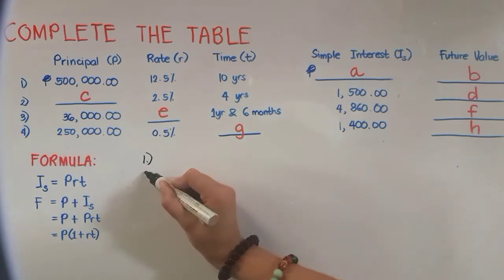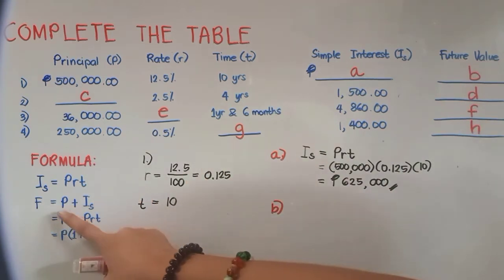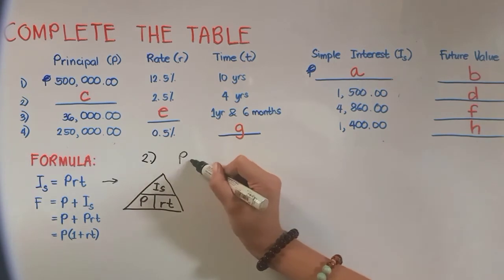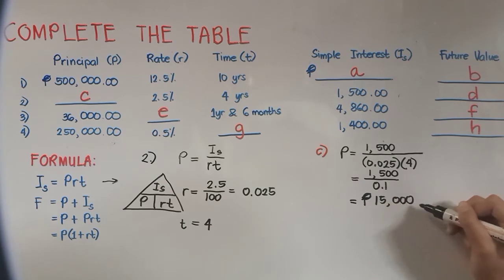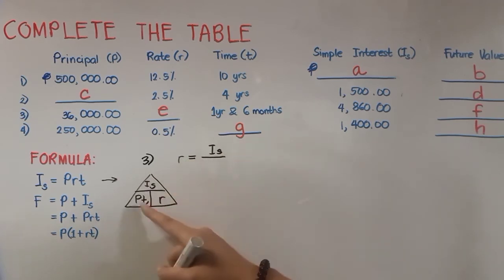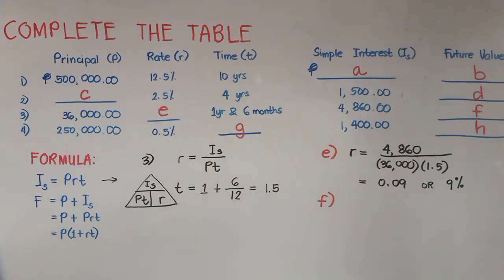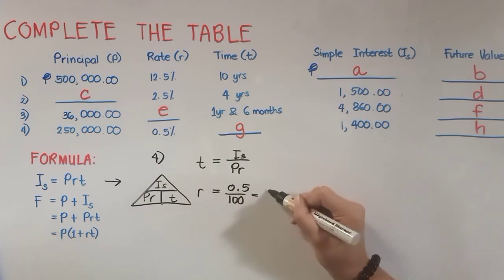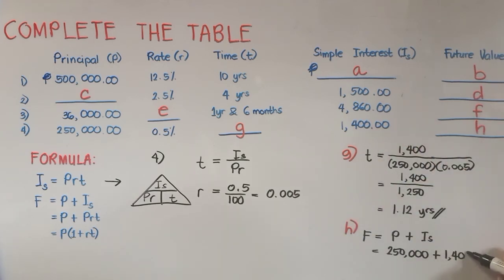How to get Simple Interest, Rate, Time & Future Value | General Mathematics | DepEd Guide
General Mathematics
Module 6 Simple and Compound Interest
Lesson 1 Simple Interest
General Mathematics Module
Misamis Oriental
Misamis Oriental General Comprehensive High School
DepEd Guide